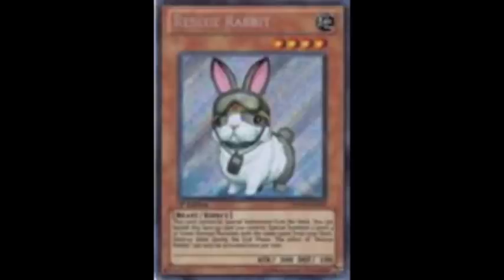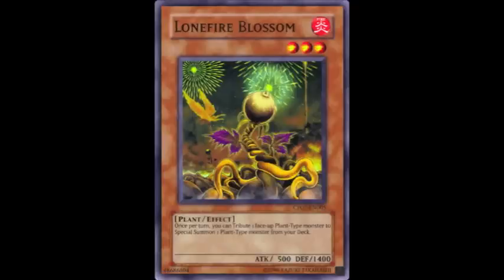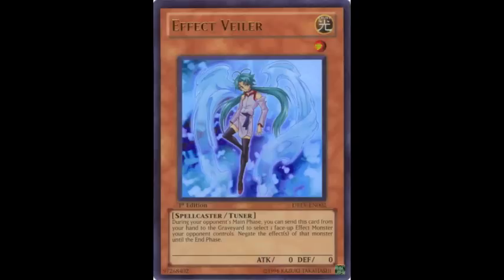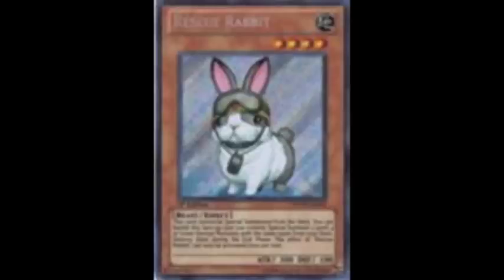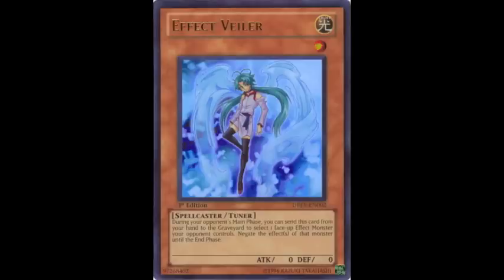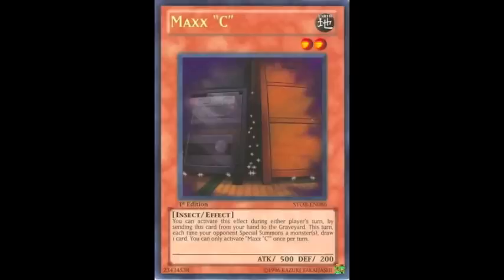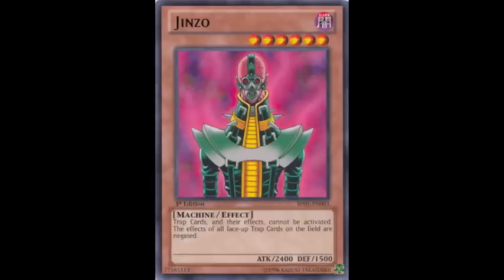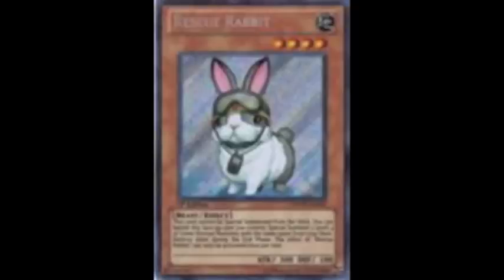Yu-Gi-Oh! Rules of the Game, Episode 1 - The Open Game State and Chainability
In this video, I discuss the first of a series of rulings: The Open Game State, as well as chainable events which affect that state. It's a little technical, but I think I make sense of it all. Hope you enjoy! Be sure to look out for other episodes in this series!

*** All music composed by your truly (using Reason 5)